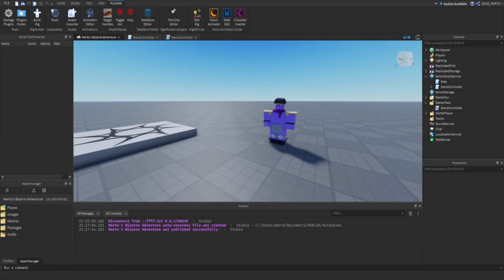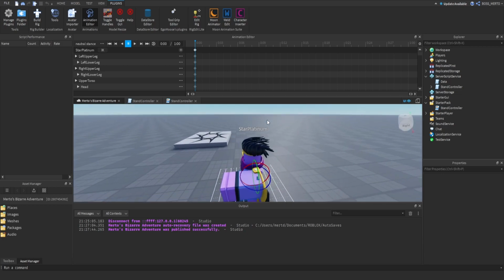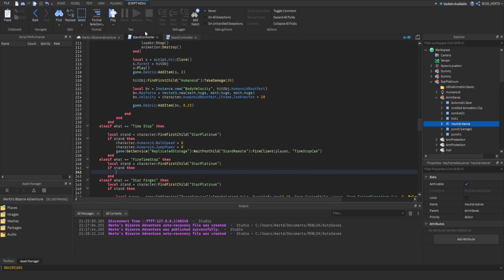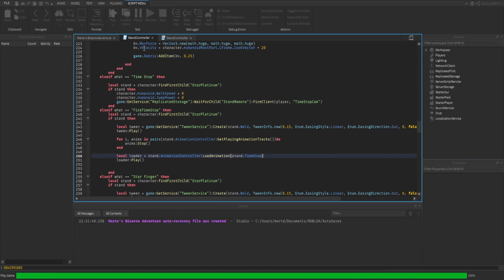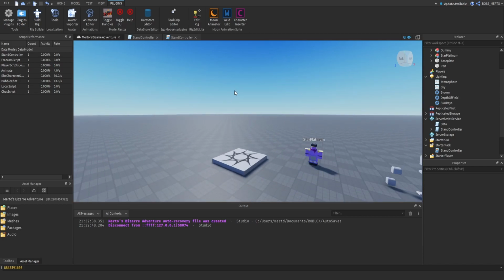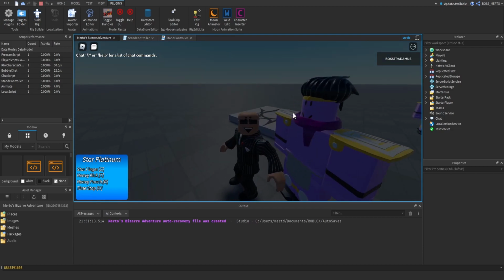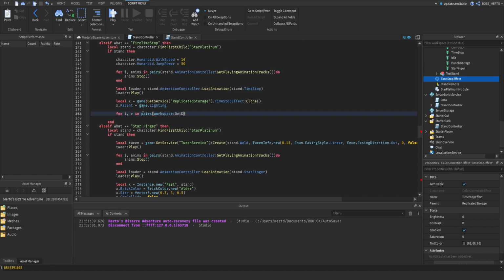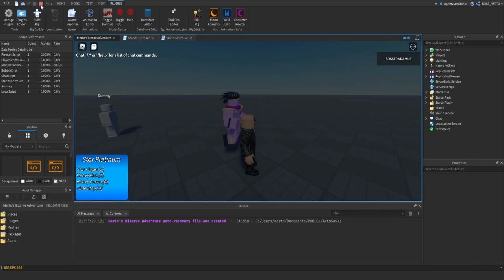ROBLOX JoJo Game #20 | STAR PLATINUM TIME STOP #3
This video continues by creating the attacks for Star Platinum.

// This is a link to the place I have created in this video, clicking on this supports me (pls if you choose this, then just visit the link then leave, do not buy anything the ads tell you to buy!).